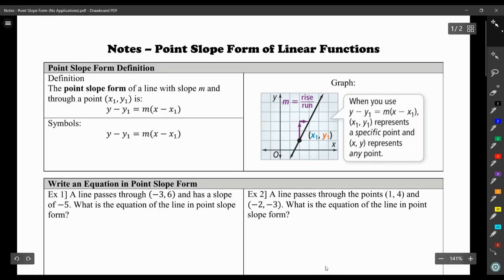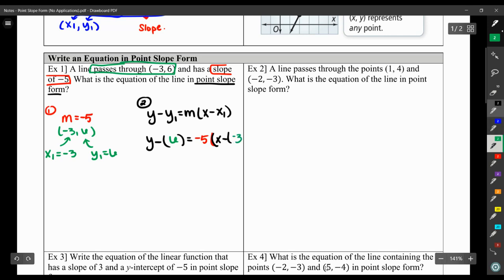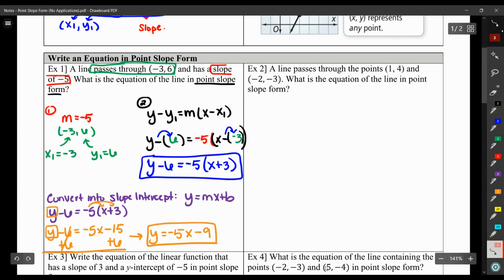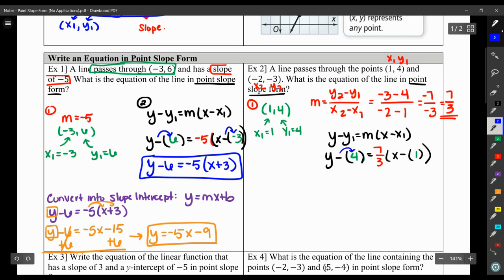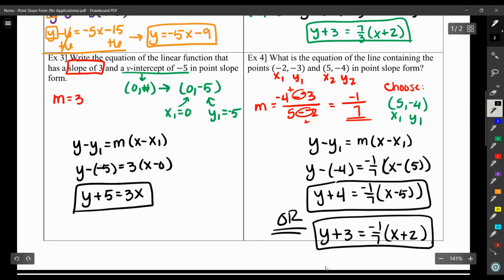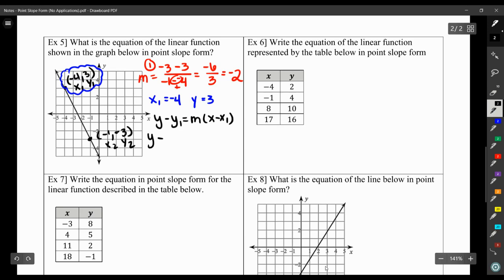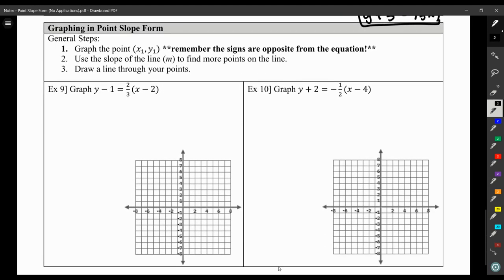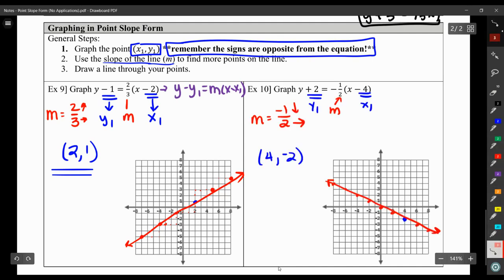Notes Point Slope Form